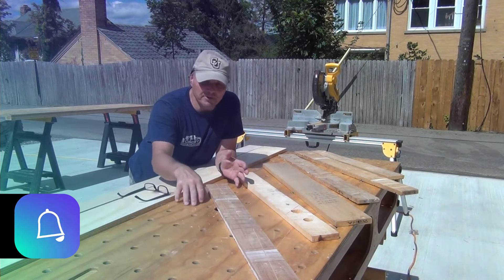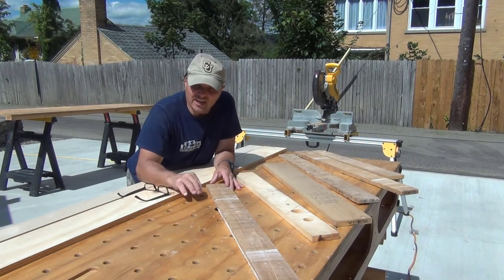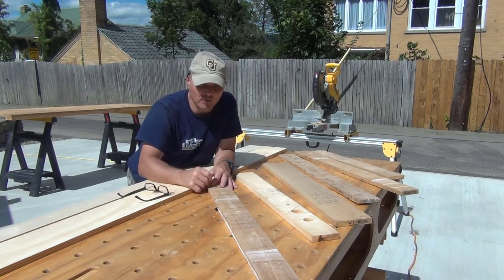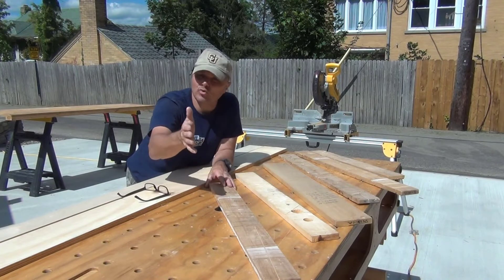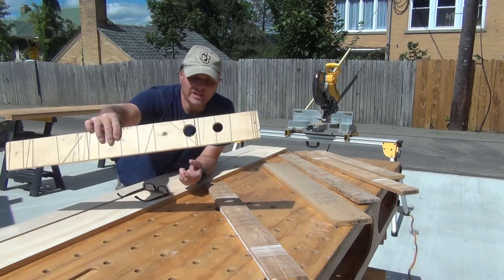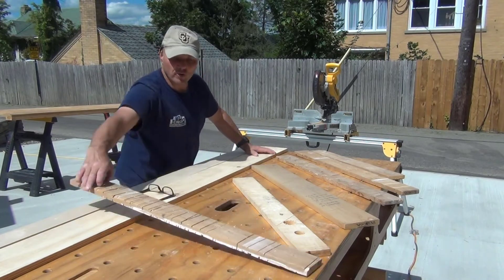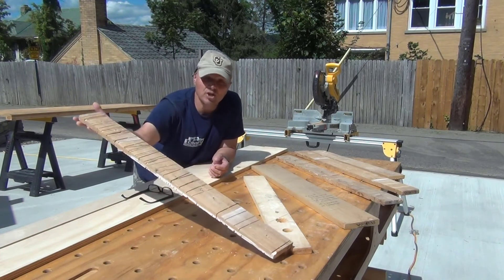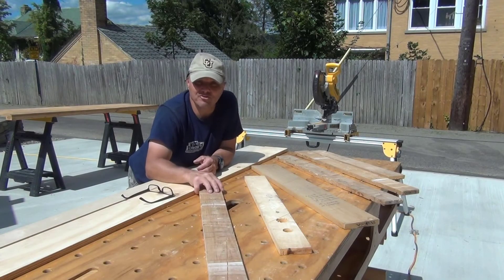sacrificial strips SAVE the day (and the benchtop!)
I have 3 years with my Paulk "semi" compact workbench and because I am religious about the use of sacrificial strips, my benchtop has no marks or cuts on it. I even use these strips when I make a makeshift workbench/table from horses and a sheet of ply (or the 2x4's).

While they can be made from anything, I prefer 3/4" thickness and then am very very careful to check my saw depth before I cut.